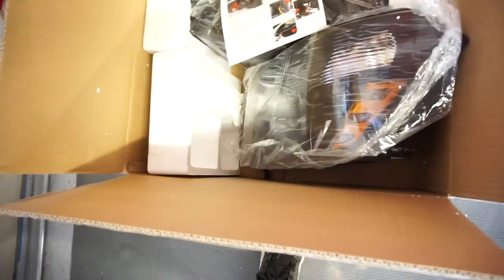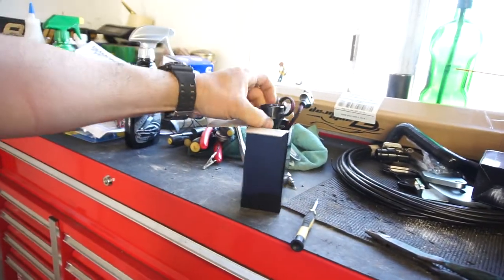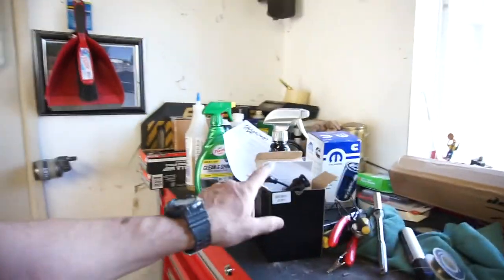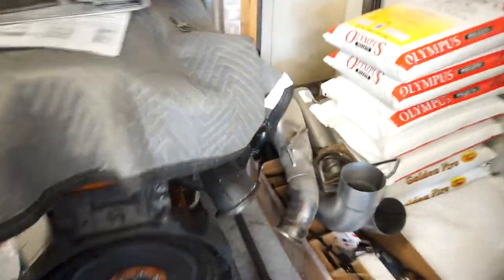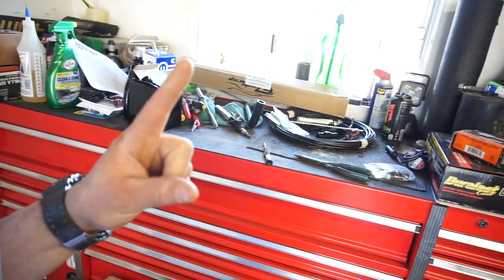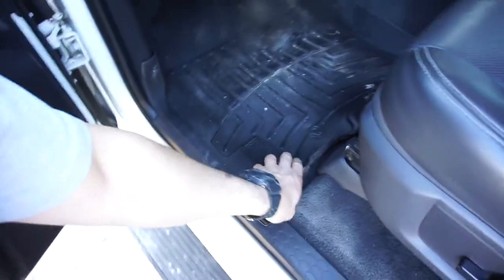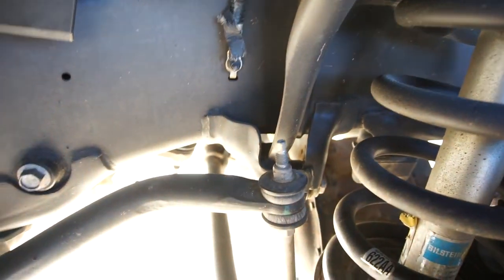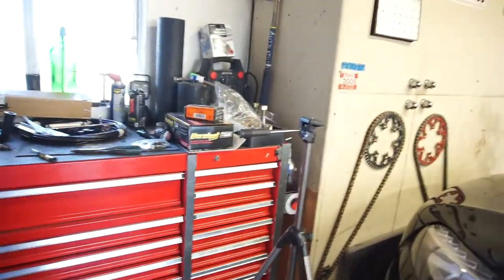A Few Mods For The Drunken Ram 2010 Ram 2500 Cummins Diesel.